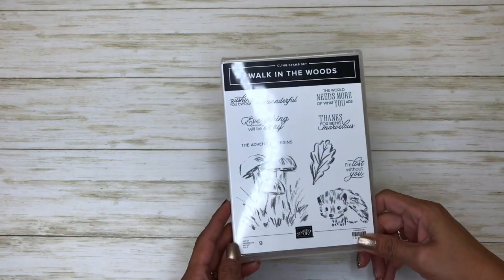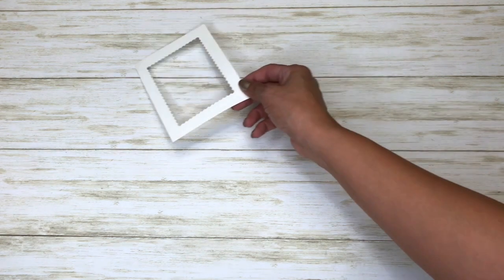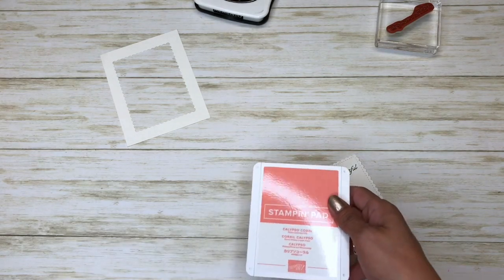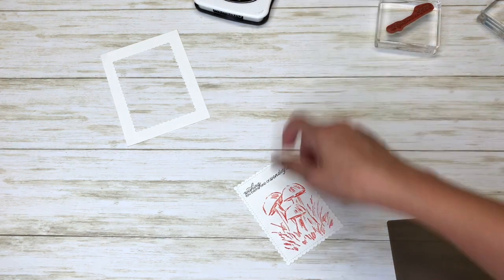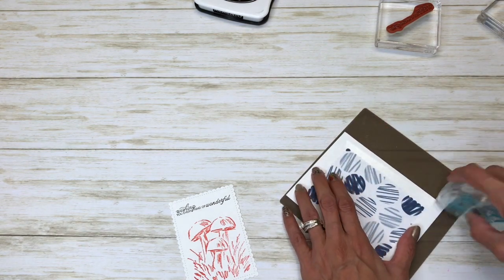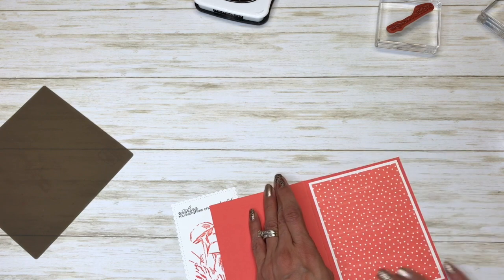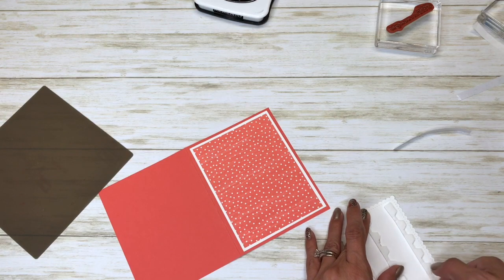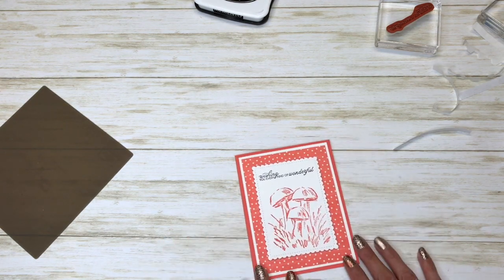Stampin' Up! Walk In the Woods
How to make a card using Stampin' Up! Walk In the Woods

Playing With Patterns 6" X 6" (15.2 X 15.2 Cm) Designer Series Paper [152490]